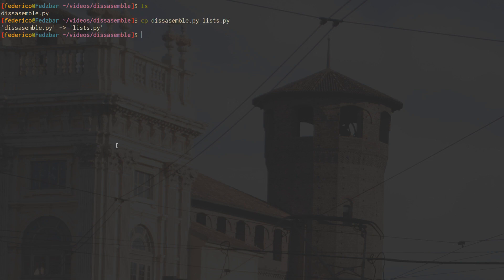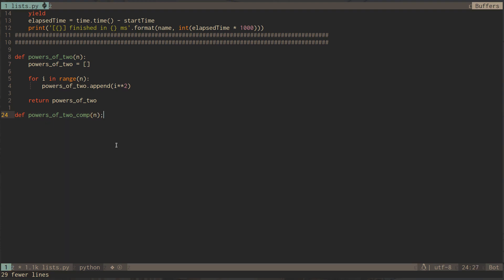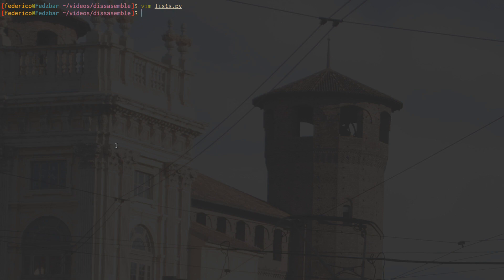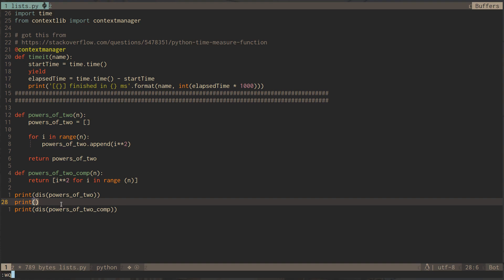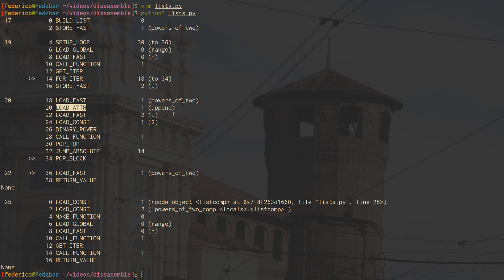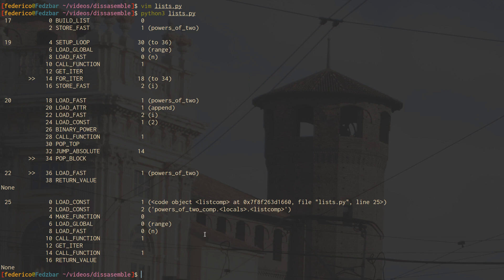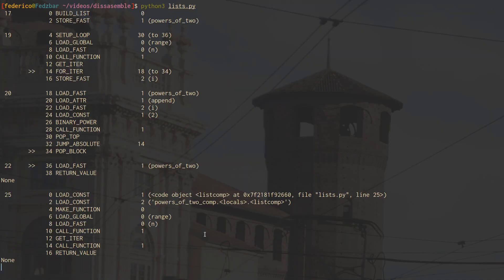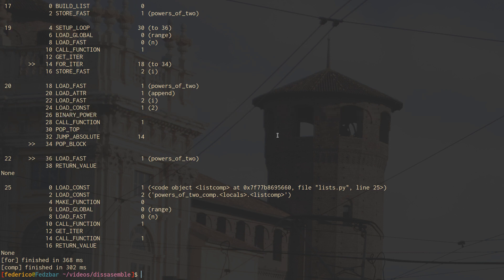Why Python list comprehensions are faster and more elegant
Hello!
In this video we disassemble list comprehensions and find out why they are faster than their for loop cousins.